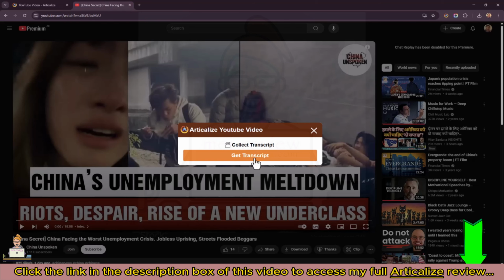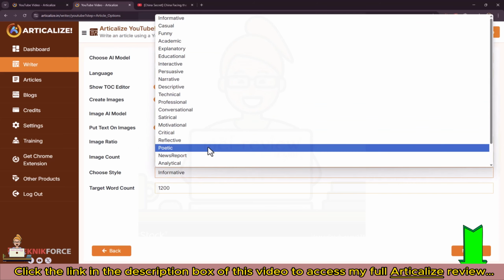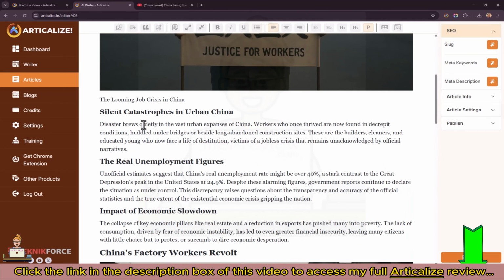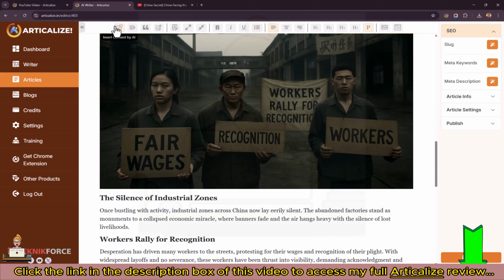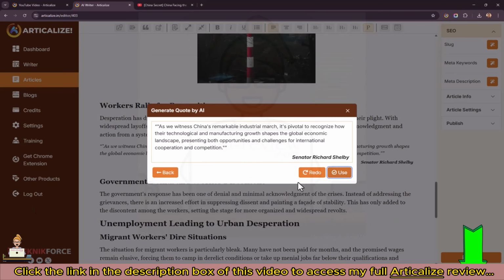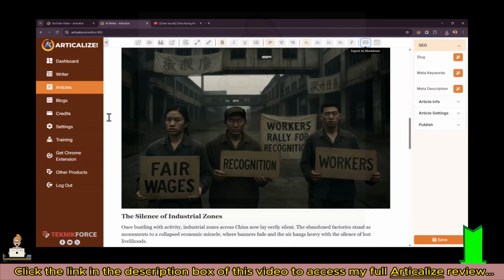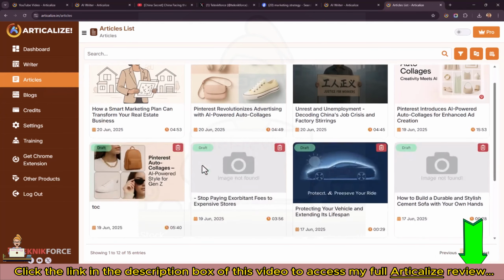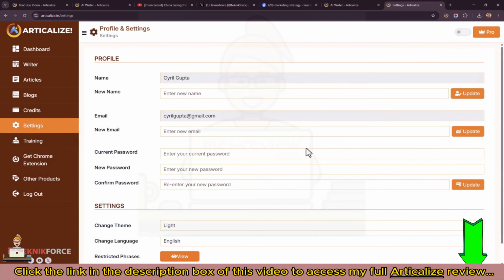Articalize Review | Bundle & OTO | Bonus | Smart Content Creation Built for Google & AI Search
Articalize is the ultimate Article Writing software for professional content producers.

Whether you want to discover fresh keywords and right a high-ranking SEO article or you are looking to build your personal authority in the niche, Articalize is the right product for you.

Use Articalize to create articles from any kind of social content and claim results that you’ve never seen before in your life.

For all details of these offers, the pricing plan, and the discount coupon (if any), you can visit my full Articalize software review article